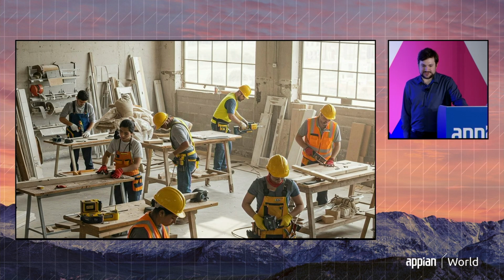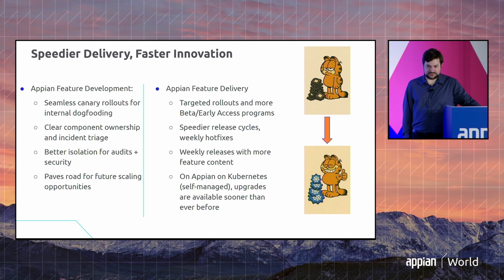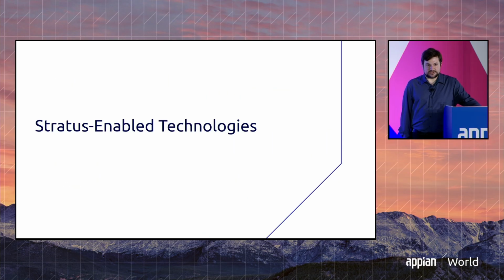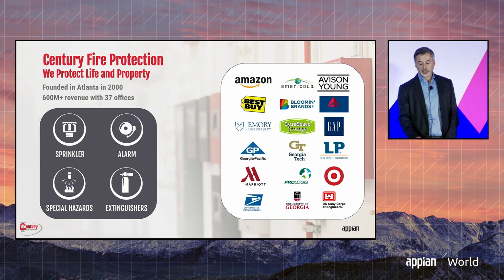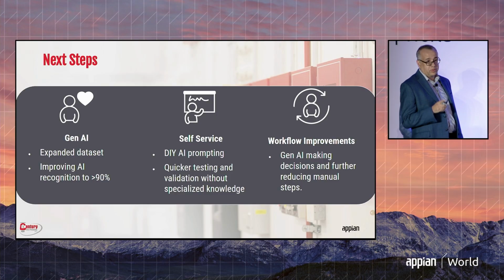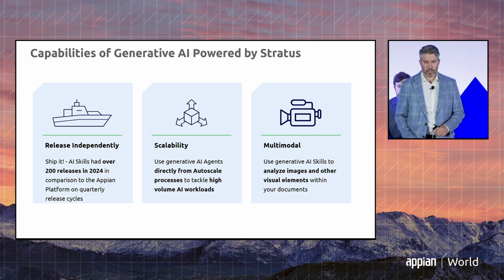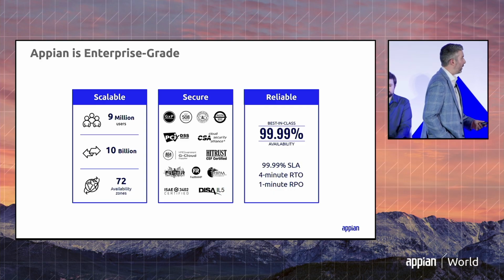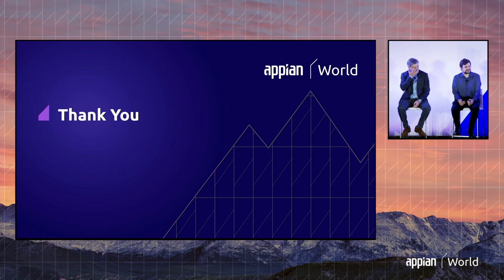Unlocking Innovation: How Appian’s Cloud-Native Investments & AI Automation Drive Efficiency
Learn about Appian's Cloud-Native investments that have paved the way to new innovations, security enhancements, and compliance uplifts. Learn how Century Fire Protection transformed AP by automating 10k invoices monthly using Appian managed AI, saving 8k hours and unlocking $500k in discounts.